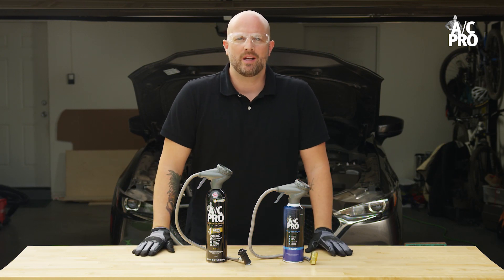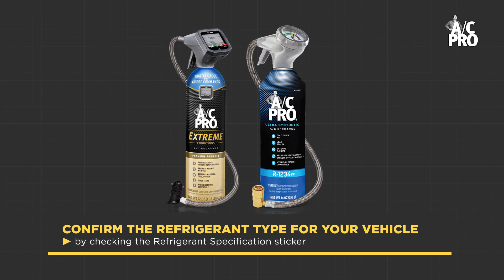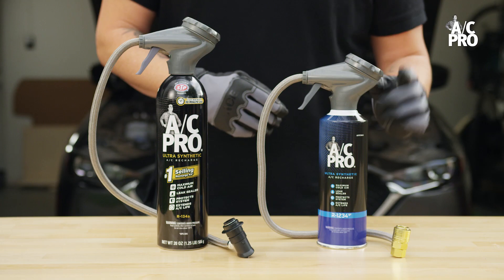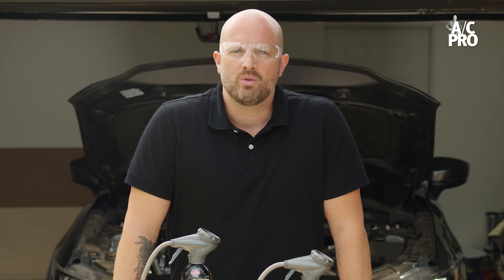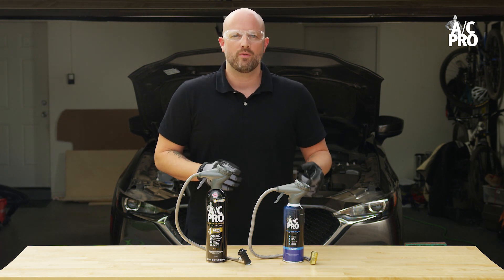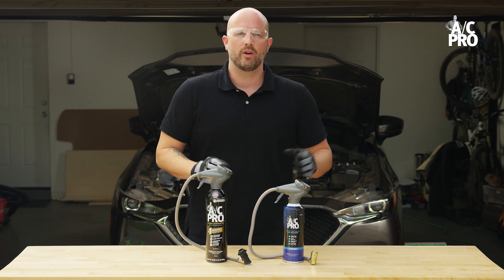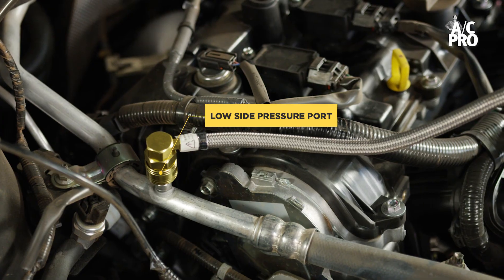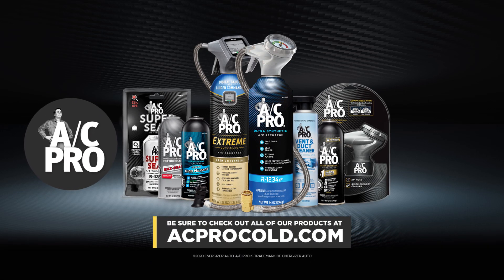AC/PRO R-1234YF How To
How to know whether R-1234YF or 134A is for your vehicle